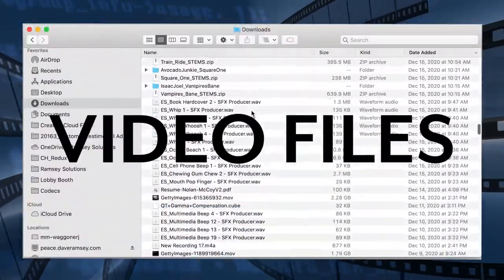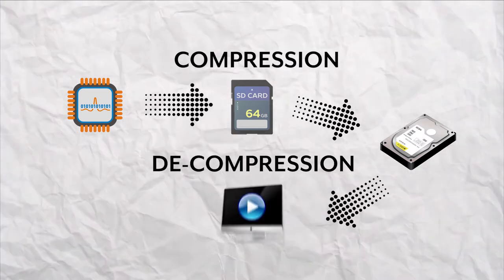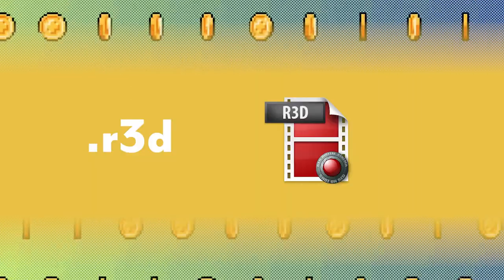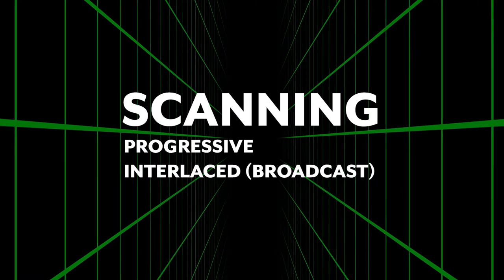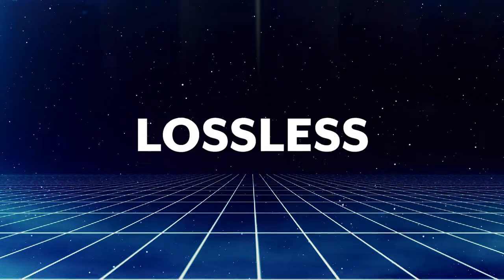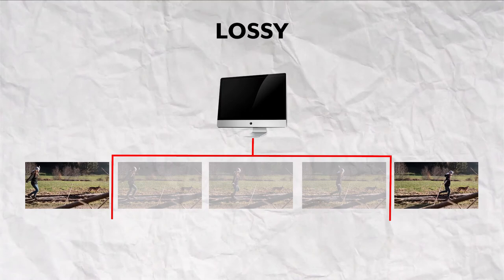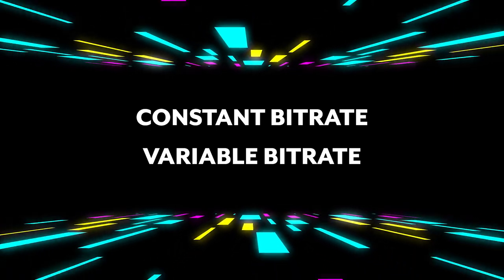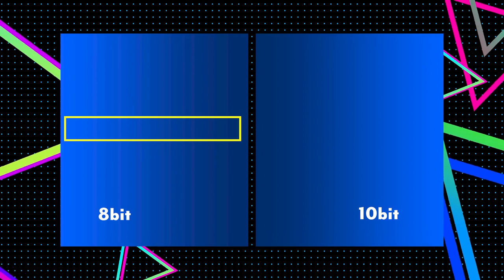CODECS and BITRATES made Easy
Overview on how video files work, including codec, bitrate, bit depth, resolution, frame rate. I touch on it all. Containers like mov, quicktime, mp4. Codecs like h.264, apple pro res, DNx, Avid. Lossy vs lossless files.

00:00 Intro
00:36 Containers
02:03 Inside a File - Resolution
2:23 Scanning
2:32 Frame rate
3:00 Codecs
4:39 Bitrate
05:17 Bit Depth
06:07 Summary

Eric Skiff - Underclocked ♫ NO COPYRIGHT 8-bit Music You are free to use this 8bit music in your products free of charge, as long as you provide attribution. Just link back to this site in the credits as: Music: Eric Skiff - Song Name - Underclocked - Available